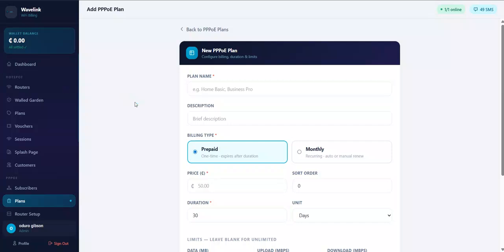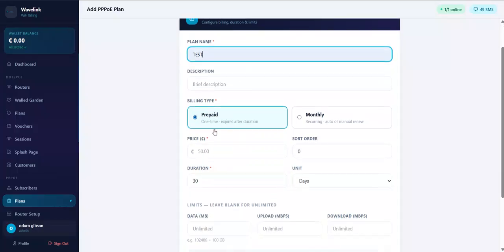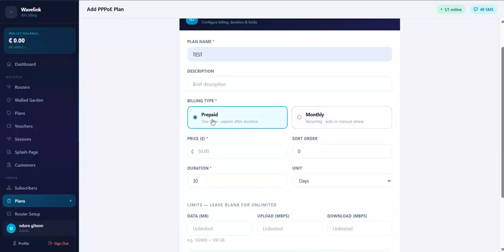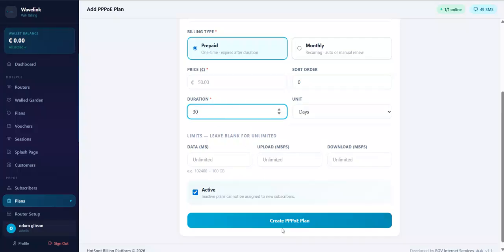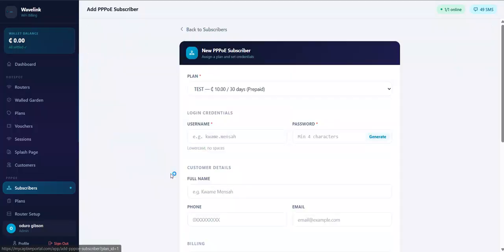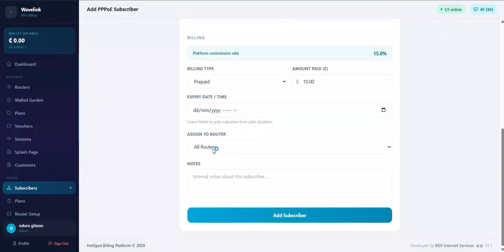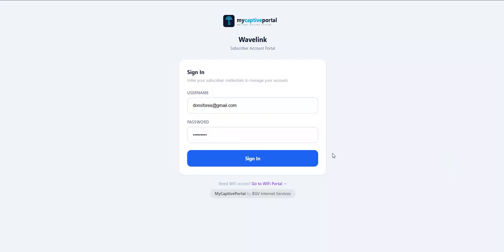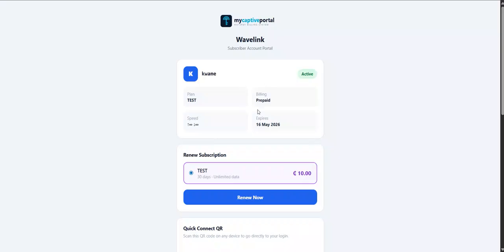CREATING PLANS FOR PPPOE ON MYCAPTIVE PORTAL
Sell WiFi vouchers, Keep 96% of revenue. ASell WiFi vouchers, Keep 96% of revenue. Auto-configure your MikroTik hotspot, manage PPPoE subscribers, set your prices, and let customers pay by mobile money or card on your branded splash page.